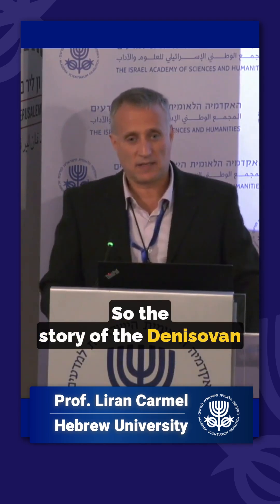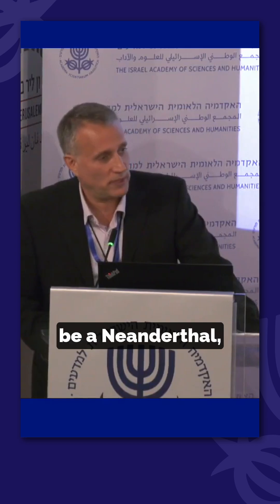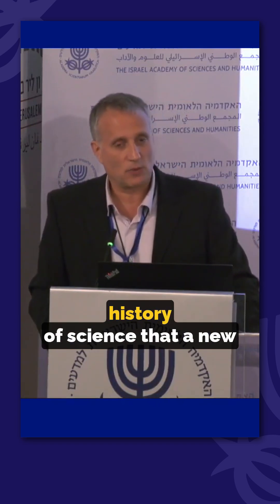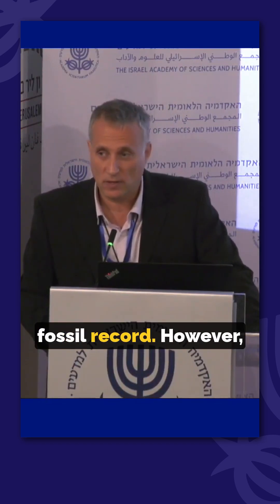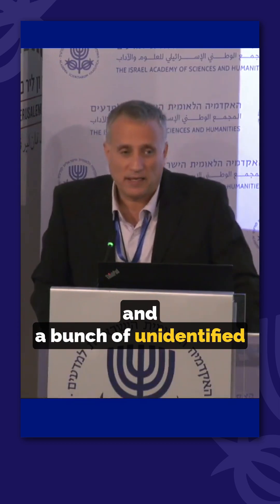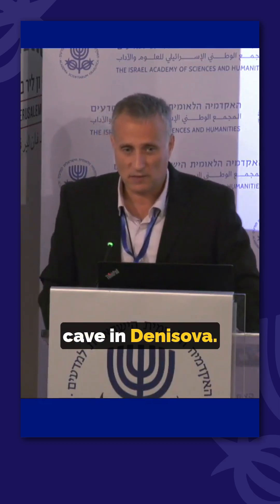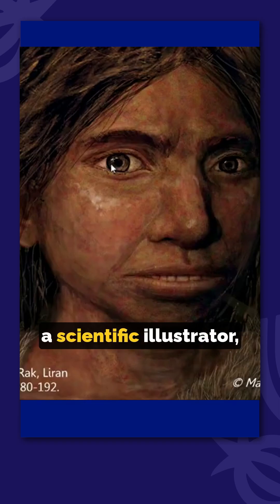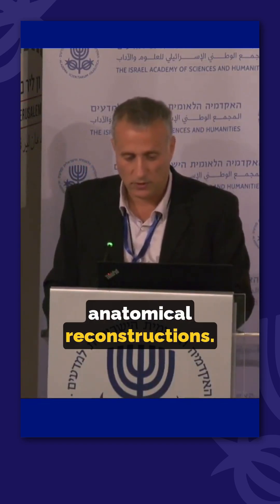Prof. Liran Carmel | about the reconstruction of the Denisovans, Annual Darwin Lecture 2025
How can we reconstruct the face of an ancient human we have never seen?
A team led by Prof. Liran Carmel at the Hebrew University of Jerusalem used ancient DNA extracted from a small finger bone of a teenage Denisovan, an extinct human lineage known only from fragmented remains, to infer their likely facial and skeletal anatomy.
Instead of relying solely on DNA sequences, the team analyzed DNA methylation patterns, chemical marks that influence gene activity, and compared them across Denisovans, Neanderthals and modern humans. These differences in gene regulation allowed them to predict distinctive anatomical traits.
Their reconstruction indicates that Denisovans likely possessed a broad skull, a wide rib cage and pelvis, a pronounced dental arch, and facial features distinct from both Neanderthals and Homo sapiens.
We invite you to hear Prof. Carmel present this groundbreaking work in the annual Darwin Lecture 2025 at the Israel Academy of Sciences and Humanities "Ancient DNA is rewriting human evolution, a journey through genetics and epigenetics". Watch the full talk!